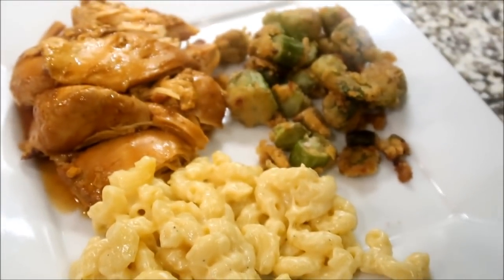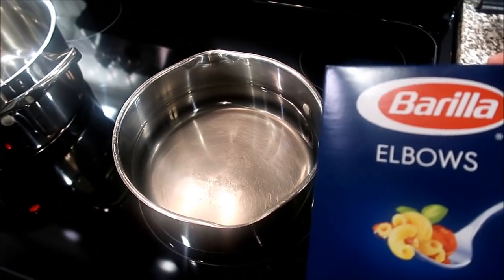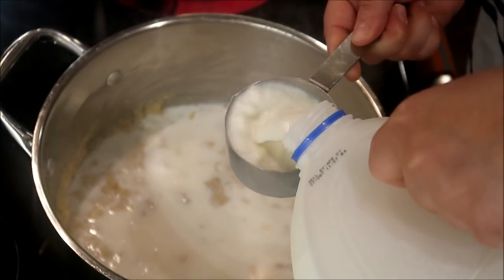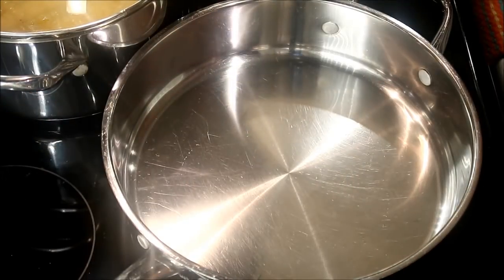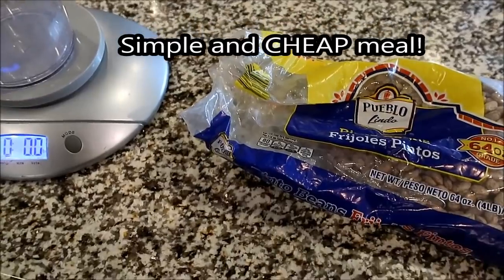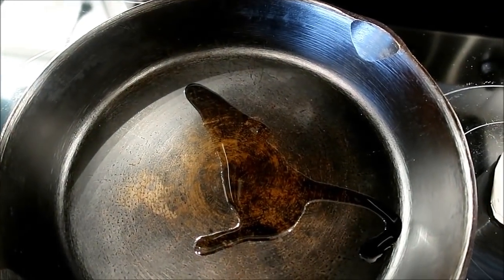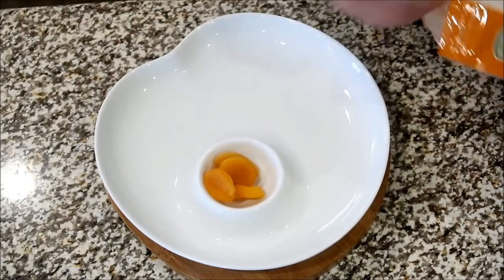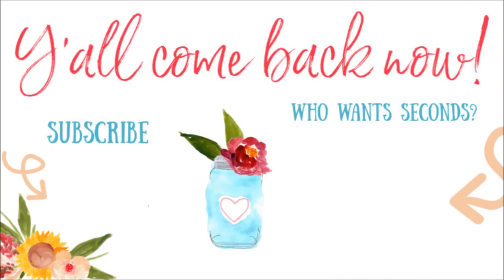PANTRY DINNERS | CHEAP, BASIC, & DELICIOUS PANTRY MEALS | Cook Clean And Repeat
Stovetop Macaroni & Cheese
-1 lb Elbow noodle pasta
-6 TBSP Butter
-1/2 cup Flour
-3 cups Milk or cream
-8 oz. shredded sharp cheddar cheese
-Seasonings. (Salt, pepper, onion powder, ground mustard, etc.)

Cook pasta according to package. In large pot, melt butter. Whisk in flour and cook for 1 minute. Pour in milk and continuously whisk. Keep whisking until mixture thickens. Add in cheese. When noodles are al dente', drain and pour into cheese sauce.

Pintos
-1 lb dry pintos
-1 slab country ham, chopped
-1 white onion, chopped
-Seasonings ( chili powder, garlic powder, cumin, paprika, salt & pepper.)
Rinse WELL pintos. Place into slow cooker with remaining ingredients and fill with water, covering pintos 3 inches. Cook in low 8 hours.

Mashed Potatoes
-3 Lbs Yukon Gold Potatoes
-3 TBSP Butter
-1 cup milk (maybe more..eyeball)
-Salt, Pepper, and Seasoning
Cube potatoes and boil until tender. Let dry on the eye for 2 minutes. Mash with potato masher. Add warmed butter, milk, seasonings. Stir gently to combine.

Buffalo Check Pillow Covers

My Shark Rocket Vacuum

Where did you get your dining room curtains?
Found them at Ross.

Paint Colors
Living room/kitchen - Gauntlet Gray by Sherwin Williams
Foyer/Mudroom - Pavestone by Sherwin Williams
Half Bath- Storm Cloud by Sherwin Williams
Dining Room- Perfect Greige by Sherwin Williams